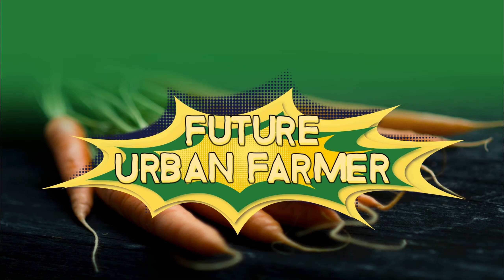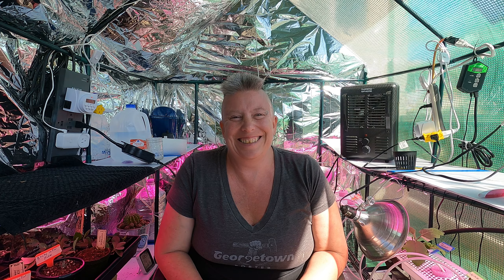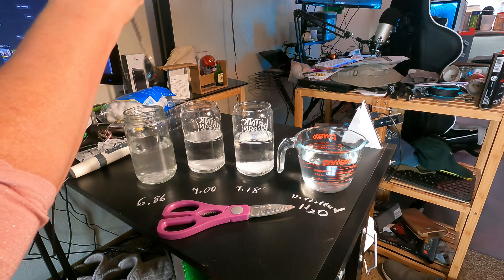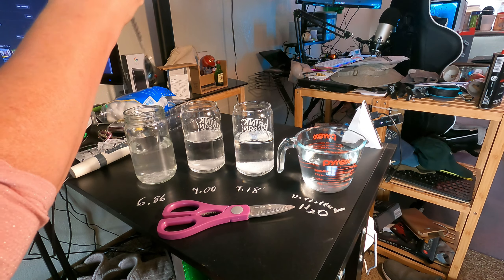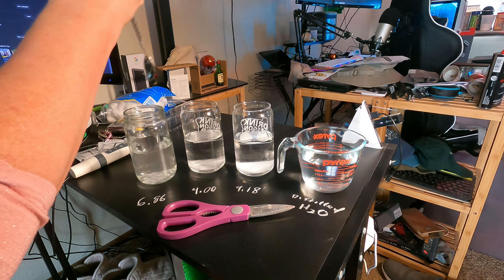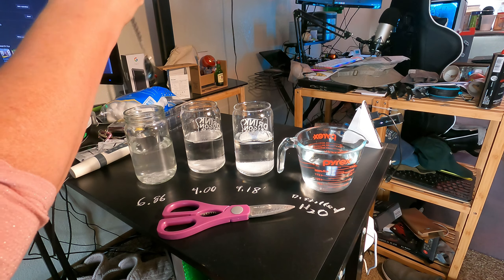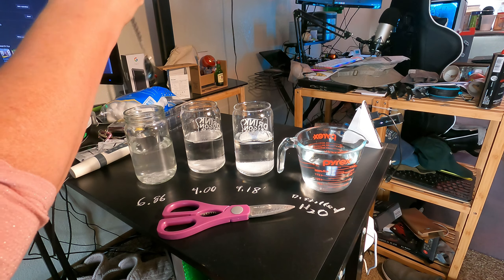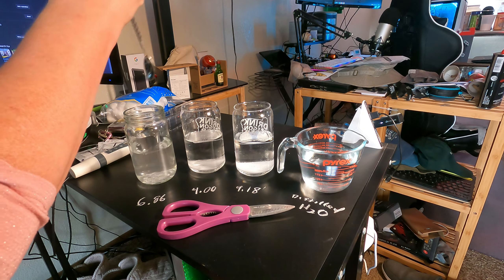It's All About The Base: Vlog 37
Produced by: Linda Teppler

Production Assistant: Che Dean

Some of my inspirations!